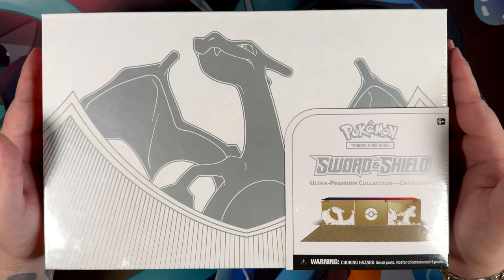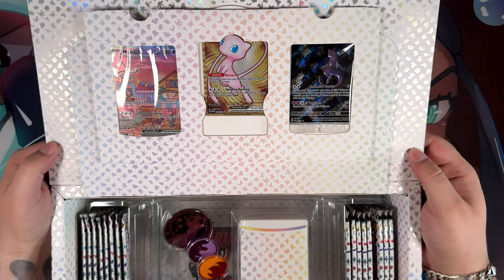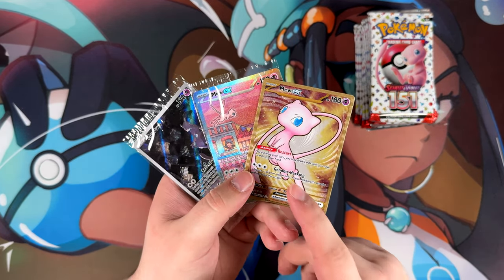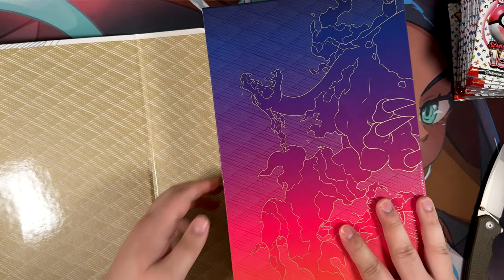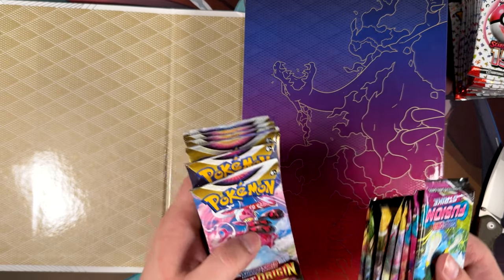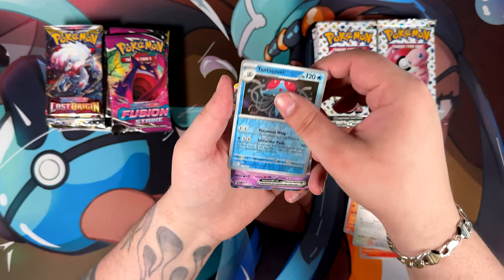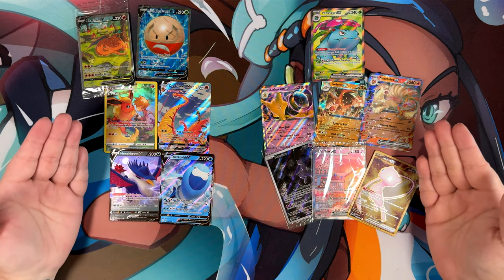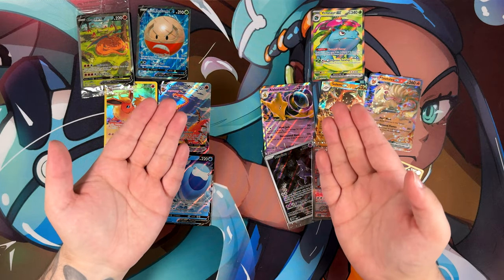Birthday Special - Charizard UPC VS 151 UPC!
In this video I'm doing another VS battle and I've been wanting to do this one for a really long time now.

Gear:
Main Camera: iPhone 15 Pro Max
Microphone: Shure MV7 with Rode PSA1 Arm
Headphones: HyperX Cloud 2 Wireless
Keylight: Rollei Lumis Key-Light 28555